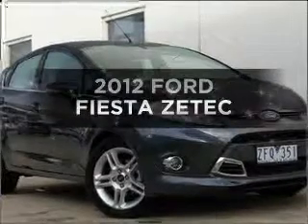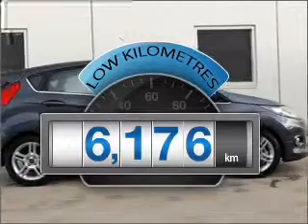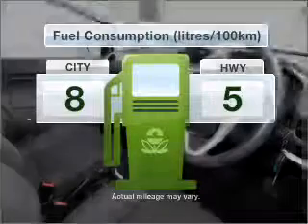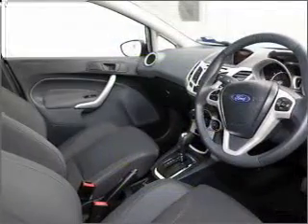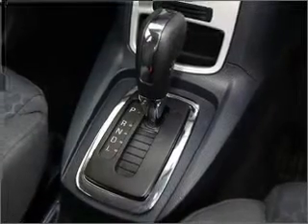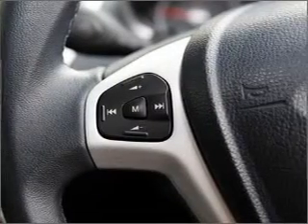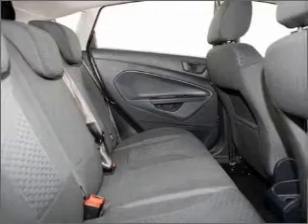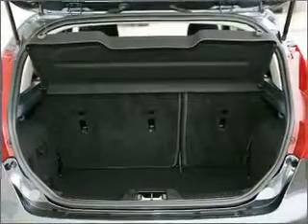2012 FORD FIESTA ZETEC - Melbourne Deer Park VIC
2012 FORD FIESTA ZETEC 1.6 litre MANUAL HATCHBACK METROPOLITAN Exterior.